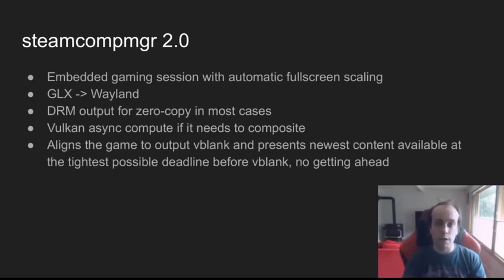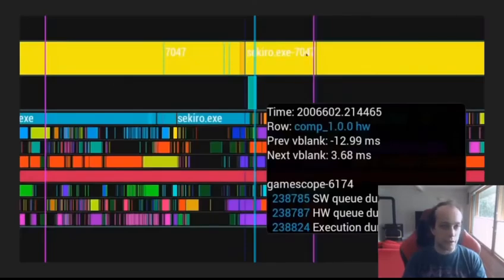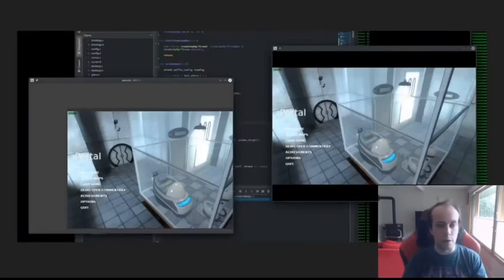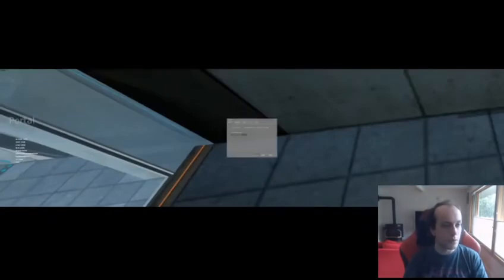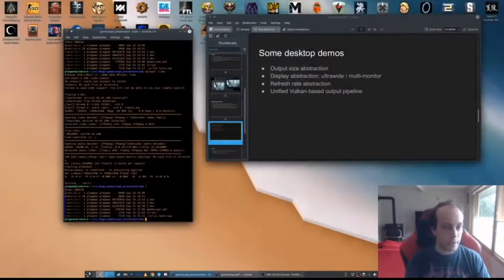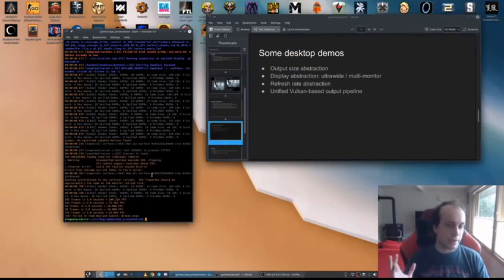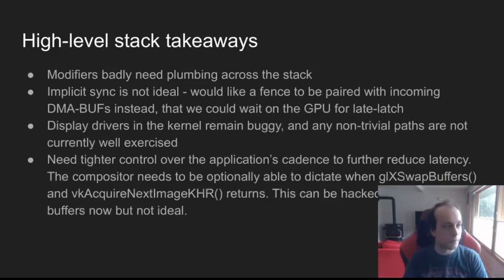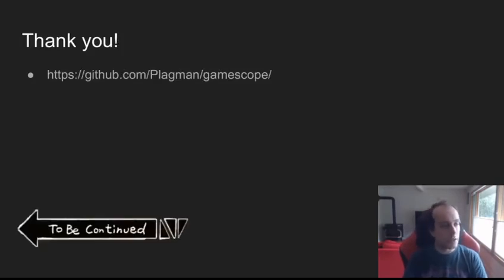XDC 2020: GameScope explanation and demo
I converted the audio to mono and added more accurate subtitles